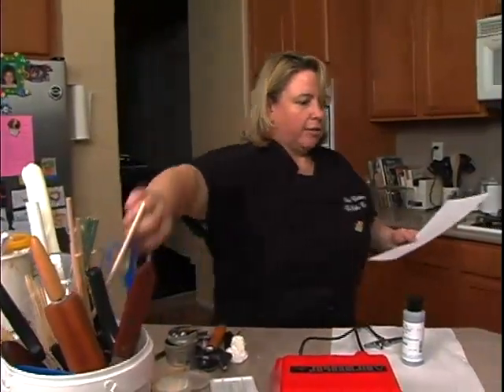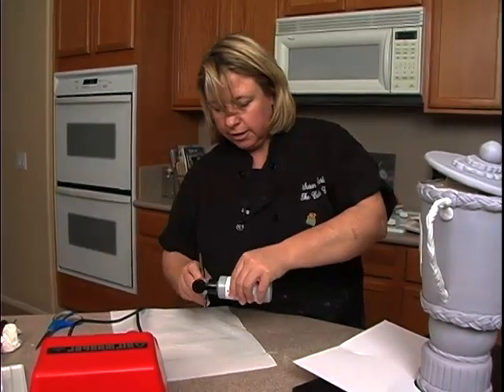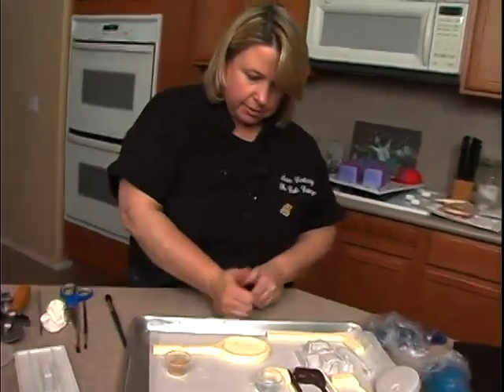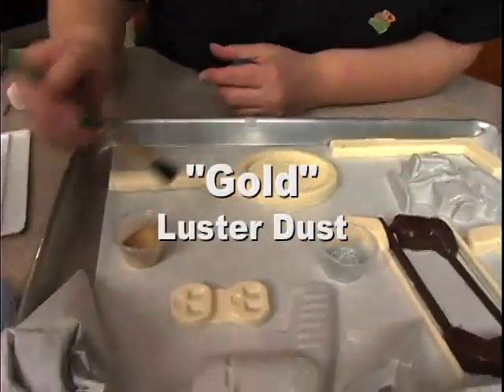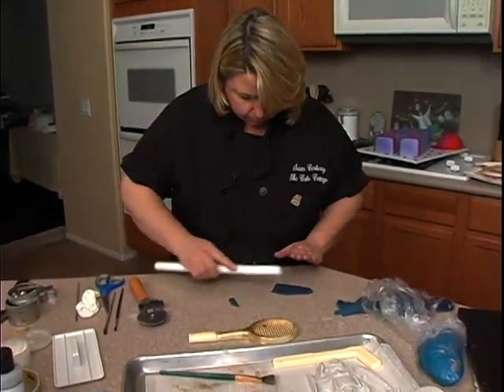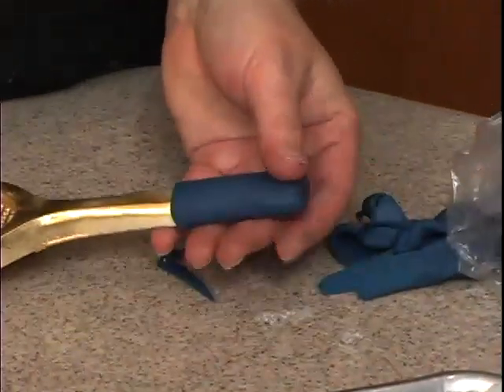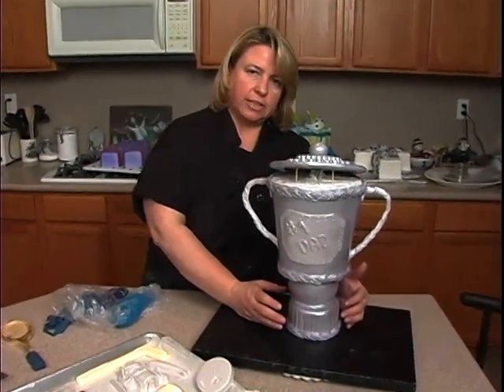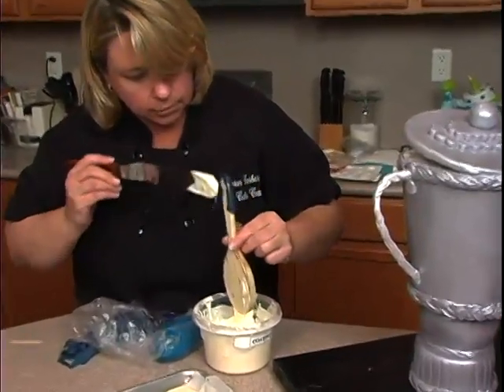Father's Day #1 Dad Trophy Cake Decorating How-To Video Tutorial Part 14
Since Dad is #1, then he should get the trophy, and nothing would impress him more than this incredible trophy cake by "Ultimate Cake-Off" Winner, Susan Carberry.

The video instructions for this cake give you the necessary construction skills to create advanced decorating projects, and with Susan's easy teaching style, they are perfect for giving you the edge on creating exceptional cakes such as this- a carved trophy cake on a pole system with special attention given to the cake supports.

Susan demonstrates using Styrofoam as part of the cake and airbrushing the entire cake.  Decorating is done with fondant and chocolate molds of things related to fathers everywhere!

Dad will be talking about this cake for years to come! This cake can also be modified to fit any celebration - from sports wins to heroism to promotions, retirements or birthdays, and for anyone, of any gender.

Once you master the techniques, you'll be ready to make a trophy cake for every occasion!

14. Susan demonstrates using an airbrush. Use chocolate molds, cover with fondant and dry brush for Dad's fun stuff. Melted chocolate holds finished molds around trophy.